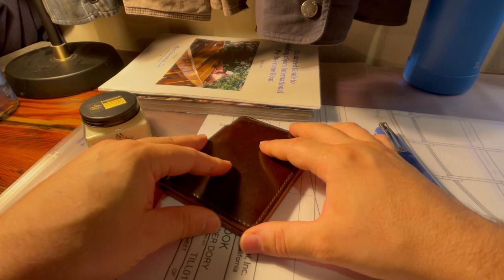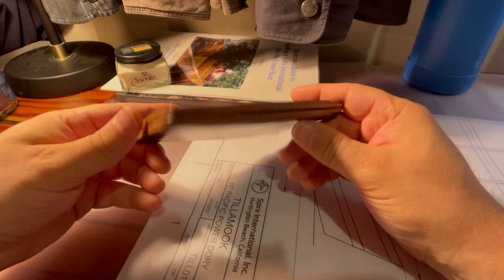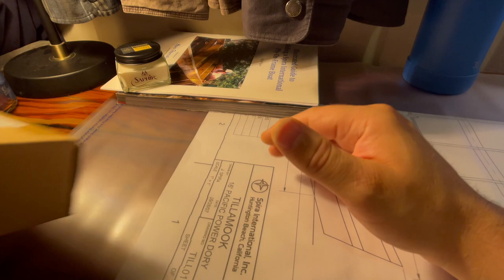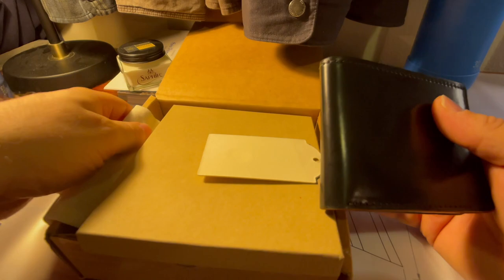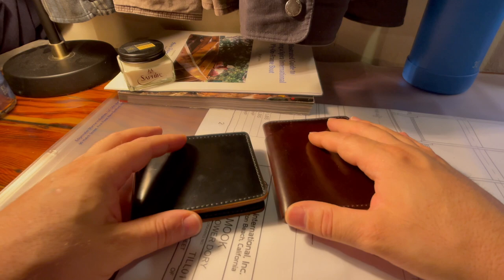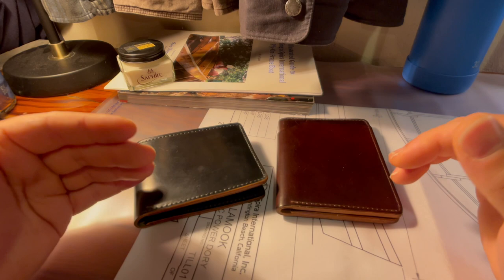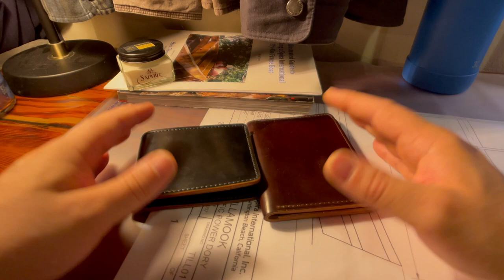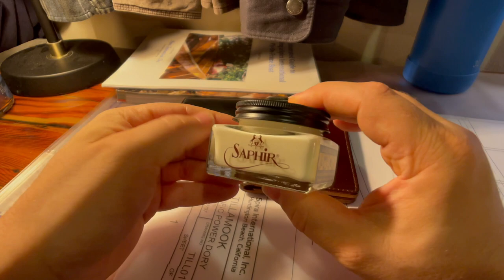The Only Wallet You Will Ever Need : Ashland Leather Shell Cordovan Wallet Unboxing | Johnny The Fox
In this video I share with you two of my personal treasures in these Ashland Leather wallets.  I unbox a new Johnny The Fox wallet I just got in from Ashland Leather, and in the end I go over some of the reasons whey I don't like the new wave of mechanical EDC wallets out there on the market today.  Thank you for joining me for the video.  You can come here and hang out with me any time :-).